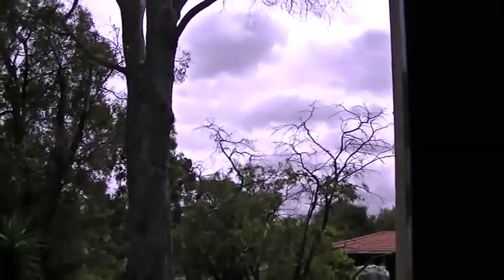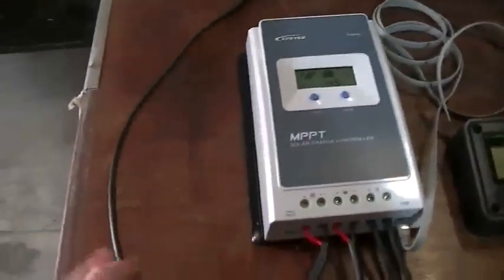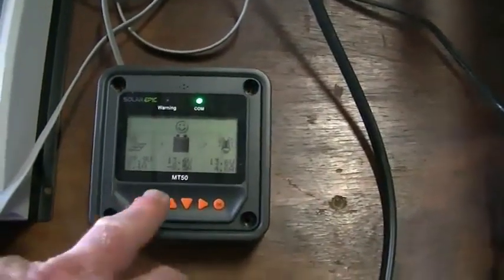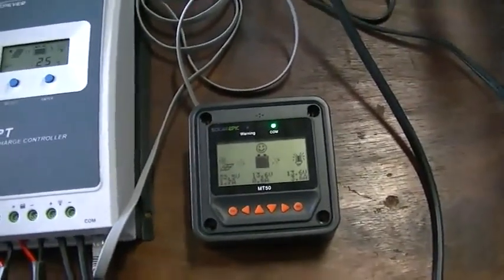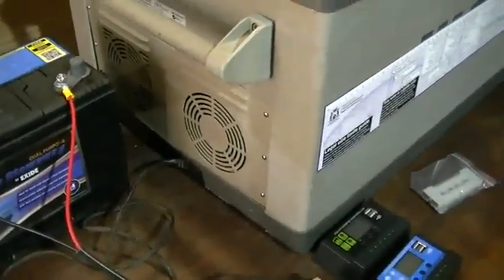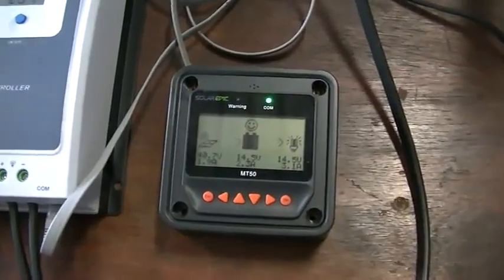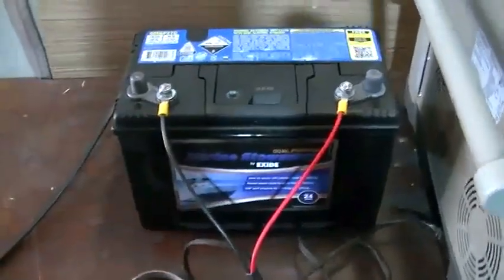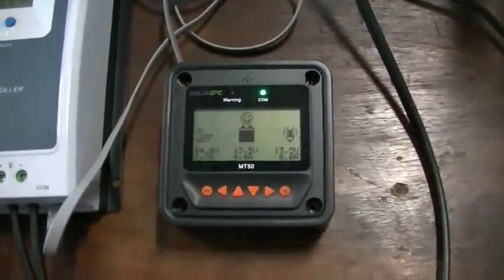What size solar panel to run fridge and lights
In this video,we take a look at what size solar panel you need to run a fridge and lights.